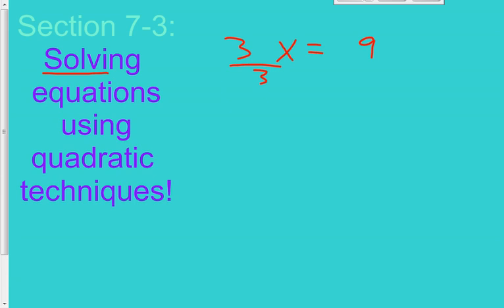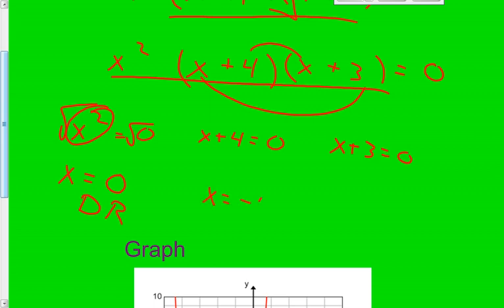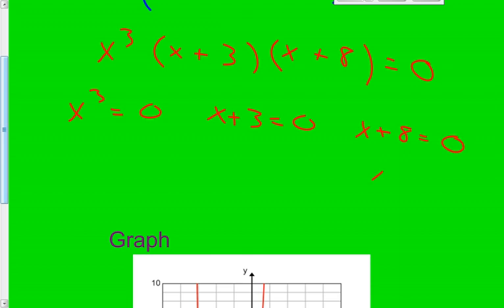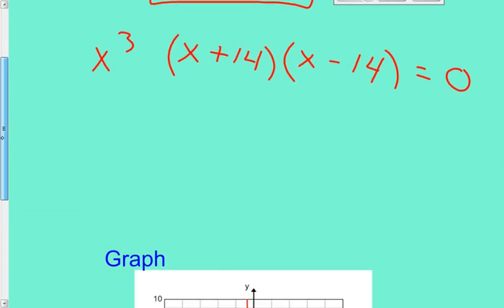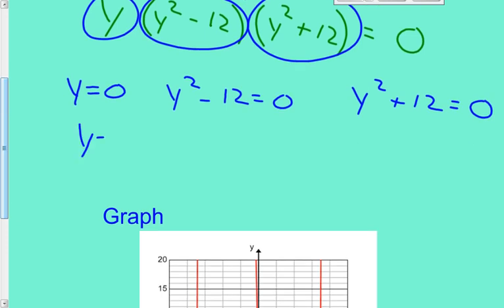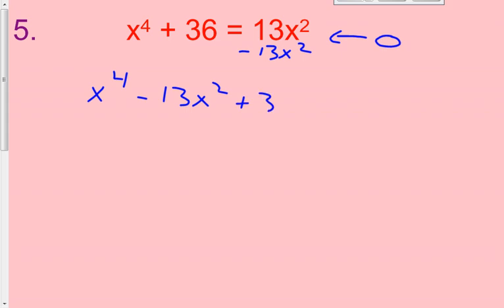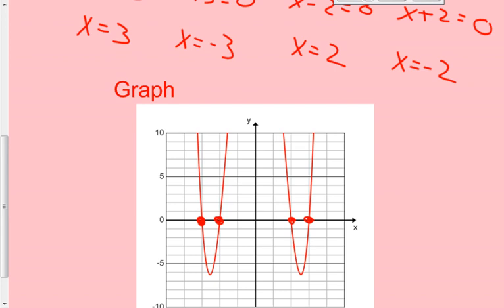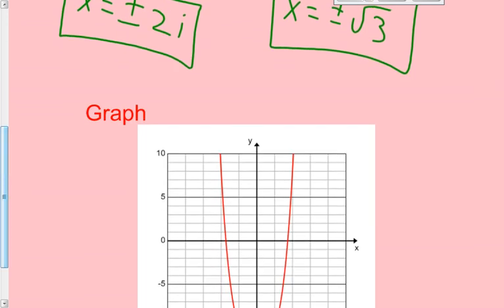7 3 Day 1 A Solving Polynomials using quadratic techniques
This video lesson teaches how quadratic techniques can be used to solve polynomial equations.